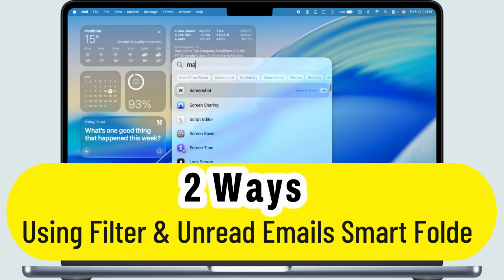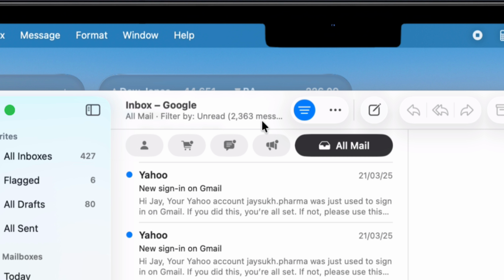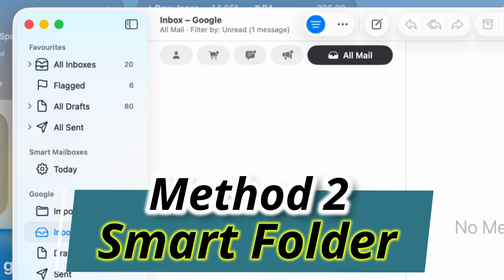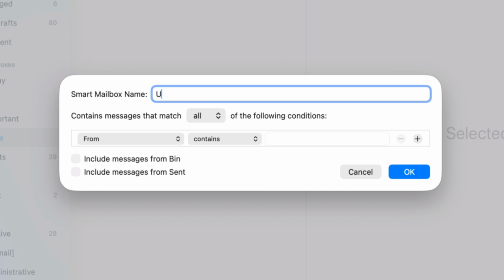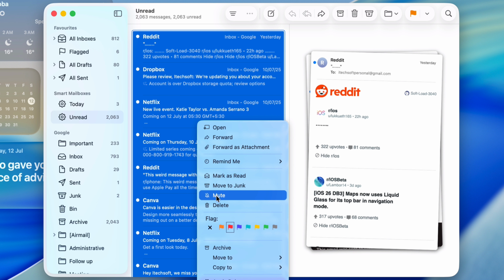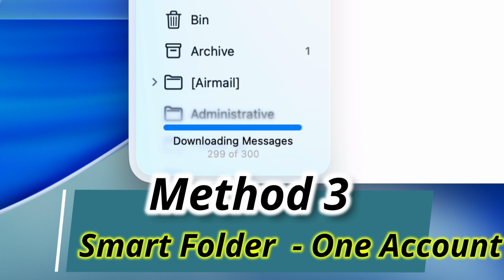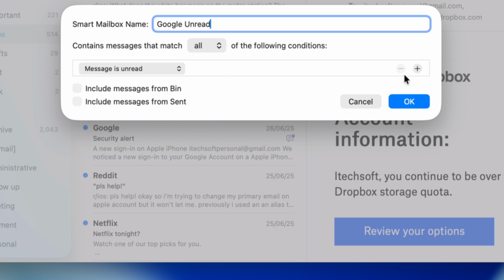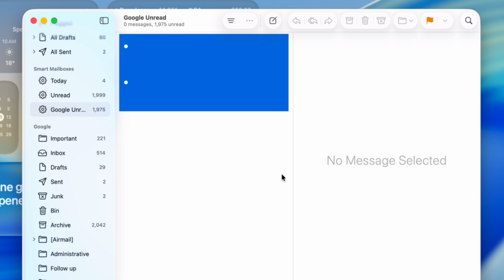How to Delete All Unread Emails FAST at Once on MacBook (2 Methods) - MacOS Tahoe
Learn How to Delete All Unread Emails at Once on the MacBook Pro, MacBook Air, iMac, and Mac Mini. Save time and declutter your inbox with these easy steps!

Fix You are unable to remove unread emails from your macOS mail inbox. Use alternate ways to delete unread emails automatically and quickly.

00:00 intro
00:07 Method 1
00:35 Method 2
01:25 Method 3

delete thousands of unread emails at once in your Apple Mail app running on any macOS.

First, launch the mail app on Mac. Select Mail Inbox from the left sidebar, and click on the filter option to sort unread emails only in the list.

Here I found 2 thousand-plus emails. Select all emails by command + a key.

Now, right-click on the selected emails and select the Delete option to delete them for all time.

Alternatively, if this method doesn't work, then create a smart folder for all unread emails and delete all emails from there periodically.

From the top menu, click on Mailbox and select the New Smart Mailbox option.

Give a name to the smart mailbox, then select the All option that contains messages that match all of the following conditions.

 From the dropdown menu, select the Message is unread option.

Click OK to create a new smart mailbox folder under the smart mailbox section in the Mail app.

This folder contains all unread emails from the all accounts added in your mail app.

To select unread emails from a specific account, here I am creating another smart mailbox for my Google Gmail account.

So given name Google Unread, Select Message is unread, then add another condition by tap on plus button.

Select Account and Select Google Account, or what you find from the account.

Once you set it up, click OK to see unread emails from a specific account.

That's it. Open the Unread Email Smart folder and select all emails by command and a key.

Right-click and delete the option. That's it.

Wait for a few seconds to delete all unread emails at once.